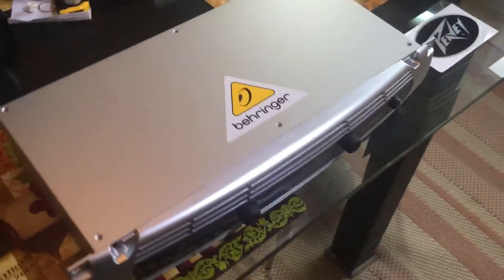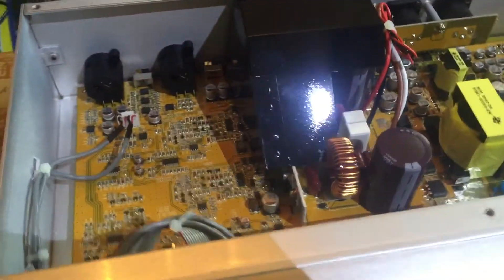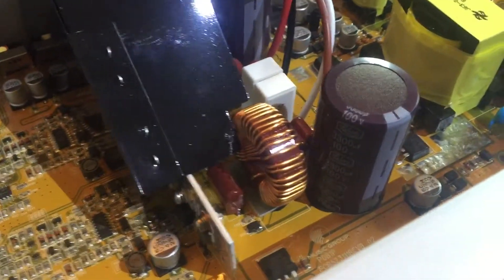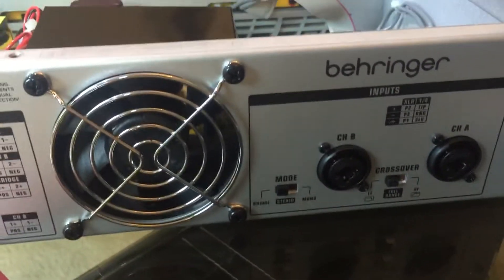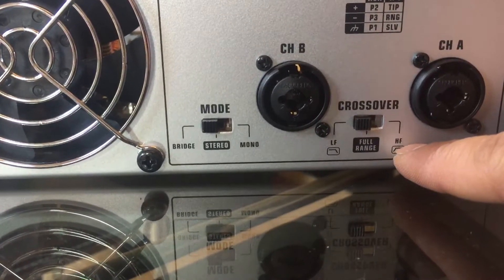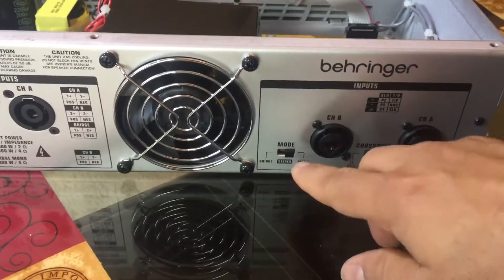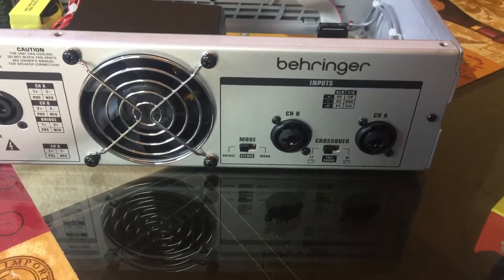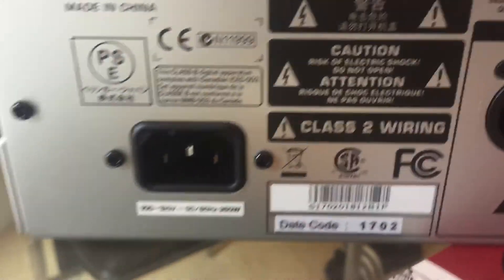Behringer inuke3000 inside look and specifications